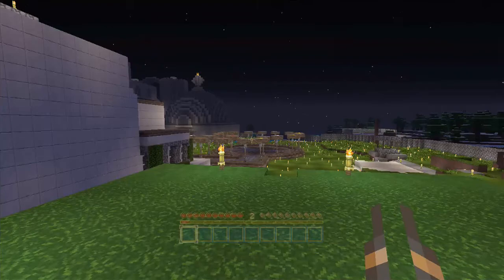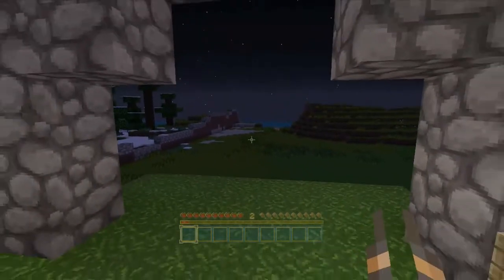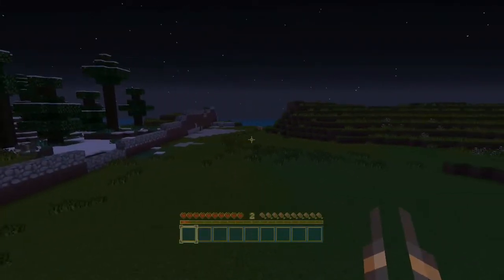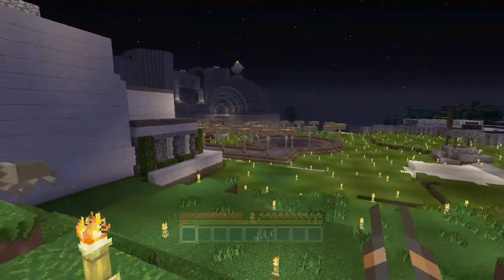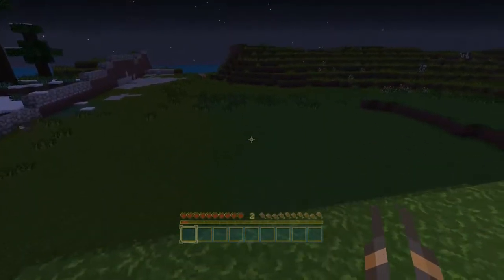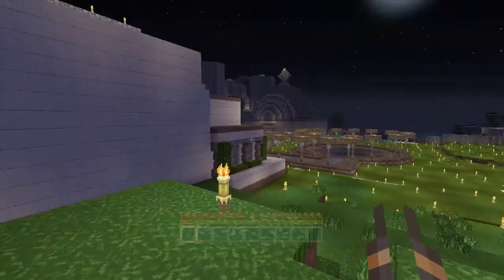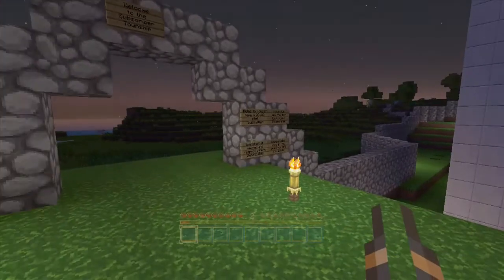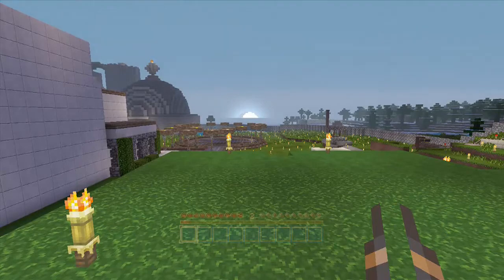Minecraft Xbox 360 Sub-build-a-thon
Hello everyone a short vid explaining the sub build a thon
hope you enjoy and peace

XBLGT ---   bog69

Sound Effect Track :
Burnedoutguy